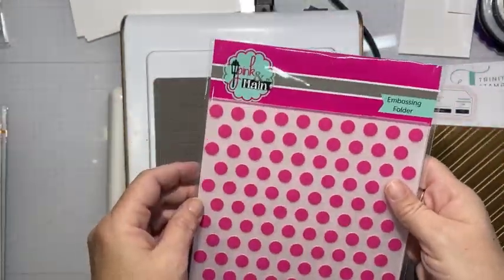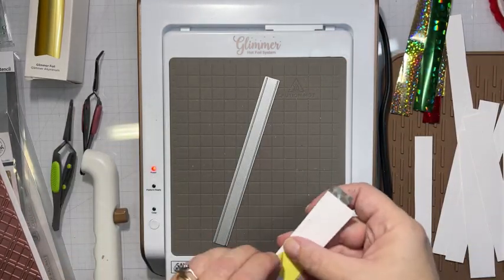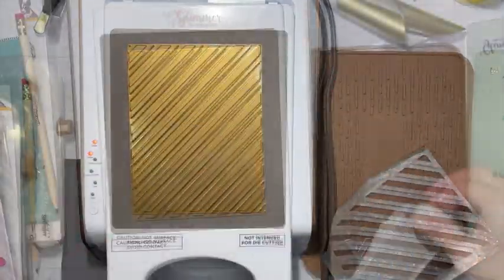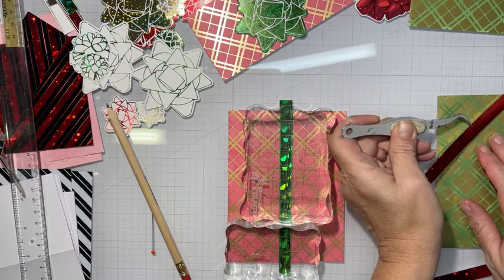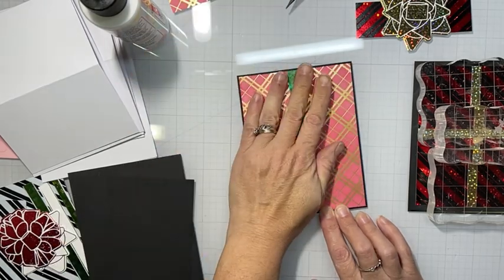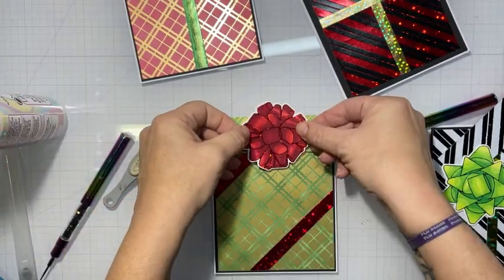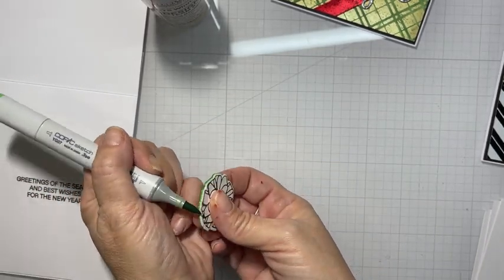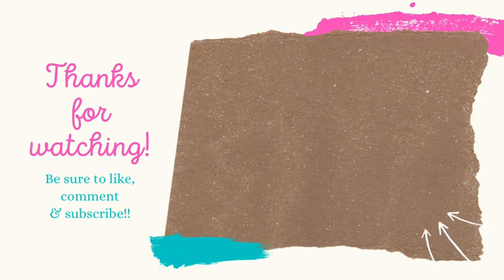Easel Cards, The Holiday Video Series...2022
Hello everyone Happy Wednesday!! welcome to video #3 for the 2022 holiday card series. Today we are going to get festive and fun with our hot foiling machines...and man did I hot foil... which we will then turn into some fun holiday easel cards... So sit back, relax and help me create 4 holiday cards using todays' theme.